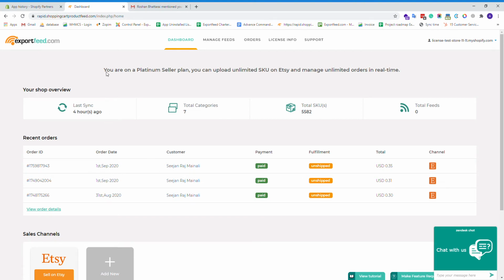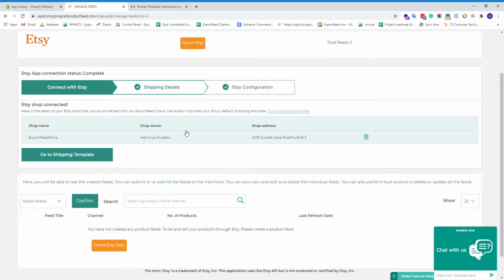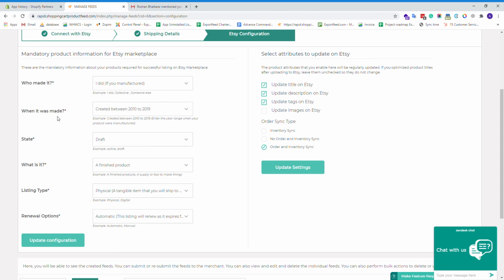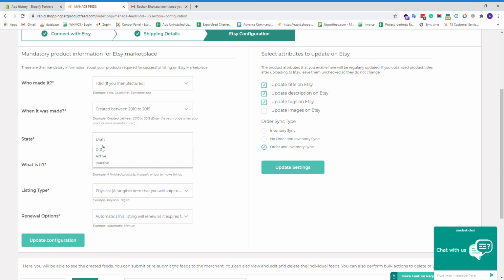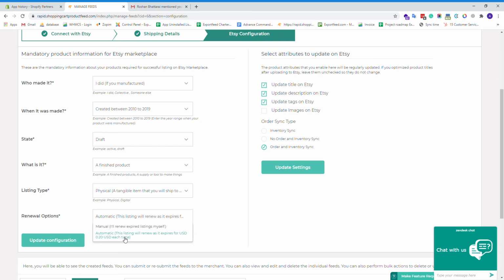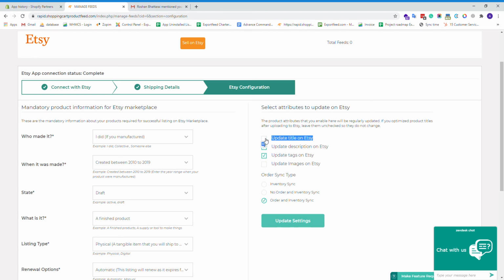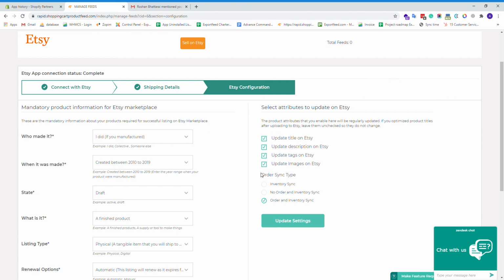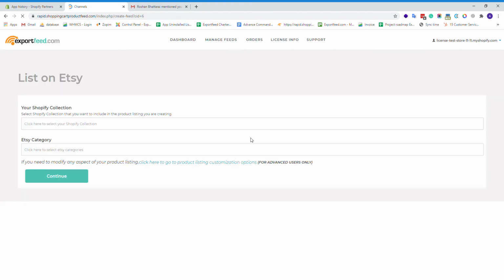How to configure Etsy listing according to your requirement